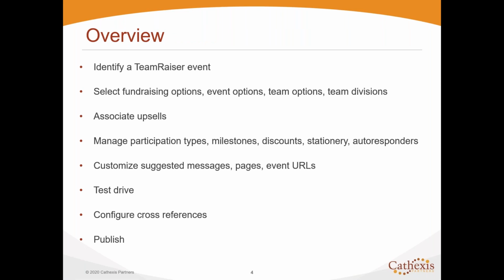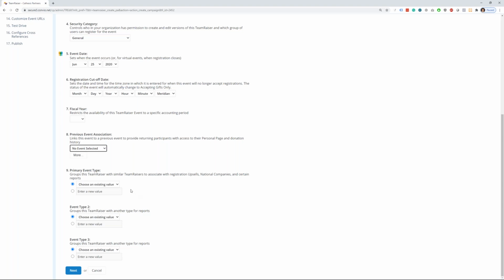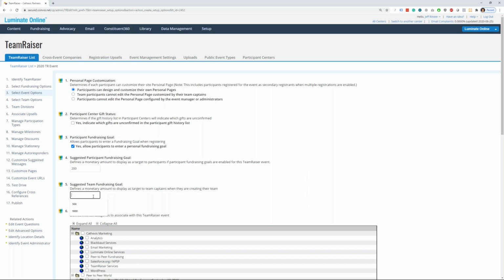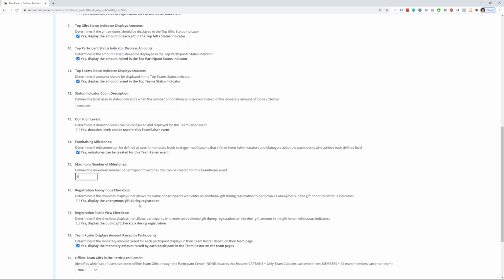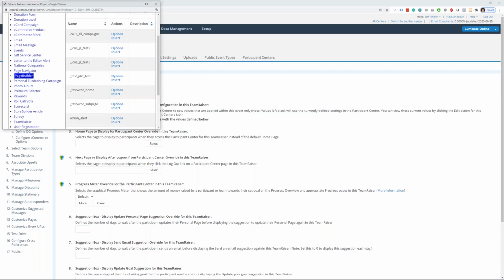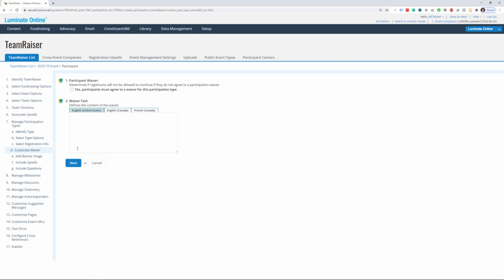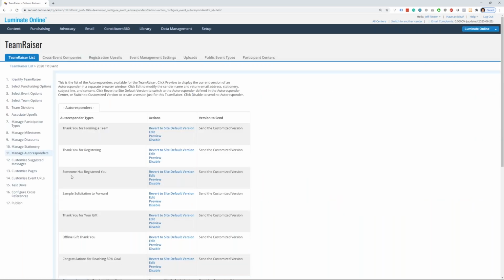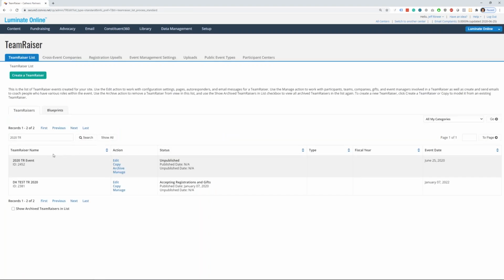How to Configure an Event in TeamRaiser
Are you new to TeamRaiser or do you need a refresher? Either way, you won’t want to miss this upcoming webinar!

Join us to learn the basics on how to configure an event in Blackbaud’s TeamRaiser peer-to-peer fundraising software:

Topics include:
• An introduction to key areas in TeamRaiser
• A step-by-step demonstration of how to set up an event in TeamRaiser
• Answers to your questions about configuring an event in TeamRaiser

Cathexis Partners is a certified Blackbaud Channel Partner. We look forward to helping you learn more and get the most out of your nonprofit software.